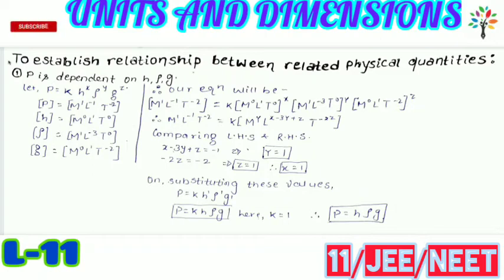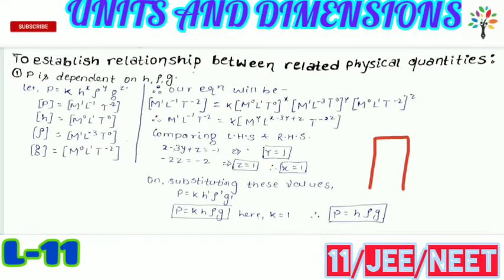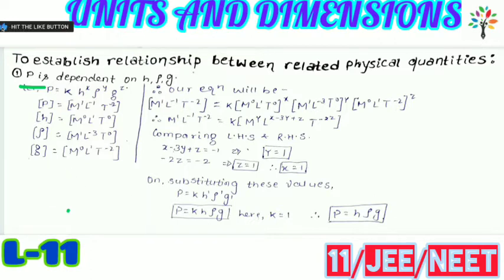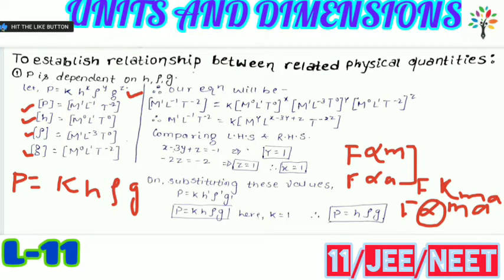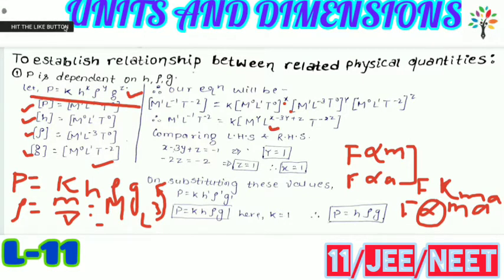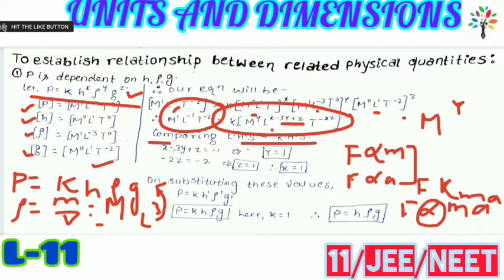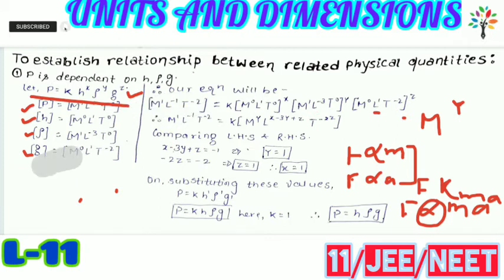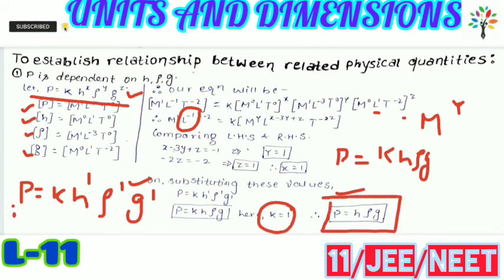Physics | Class-11 | Units and dimensions | L-11 | Dimensional analysis | Relationships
Desclaimer :-